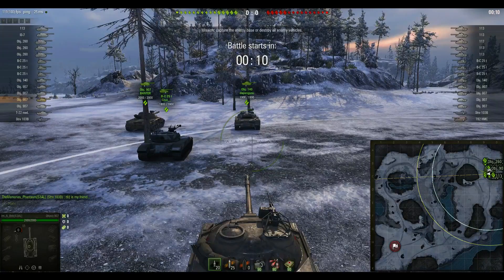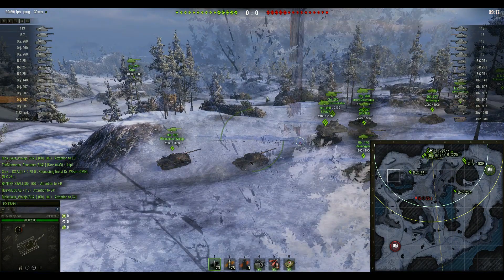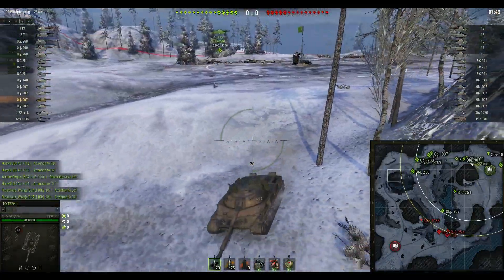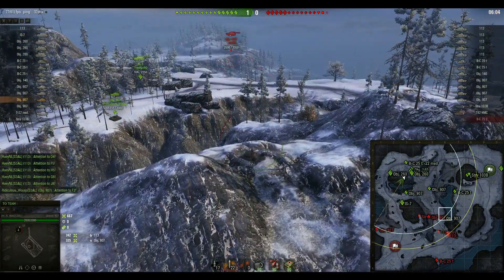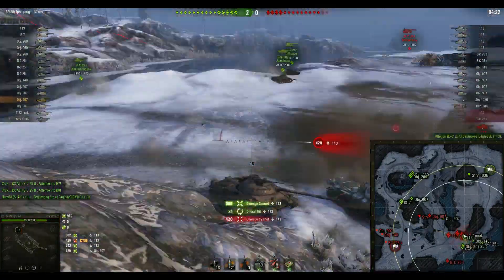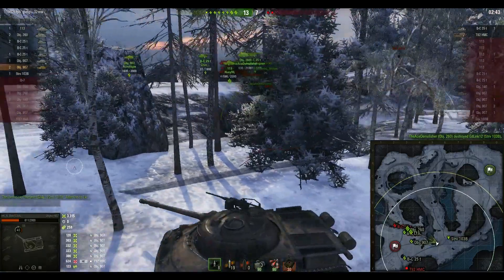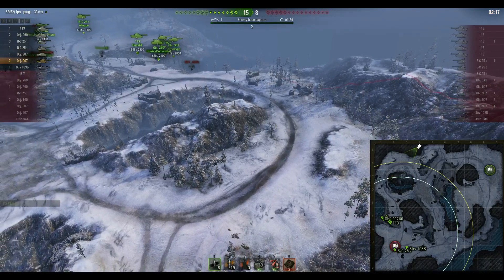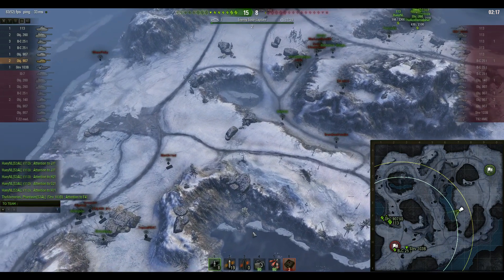S3AL vs OMNI || Stronghold Tier 10 - Arctic Region || World of Tanks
I try my best to get as much good quality World of Tanks content out as I possibly can so any support is hugely appreciated :D

If you want information about upcoming updates and also interesting information around the game then I would recommend The Armoured Patrol